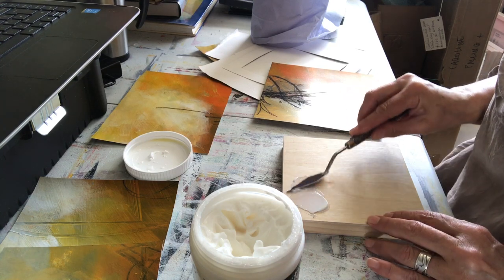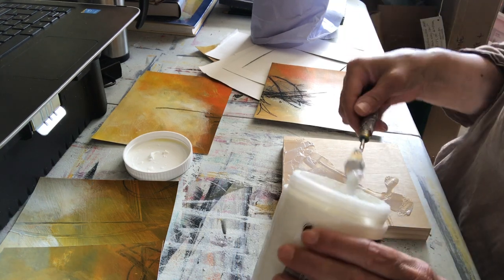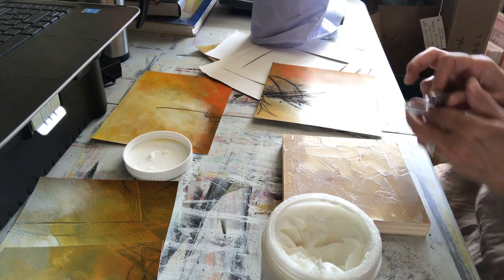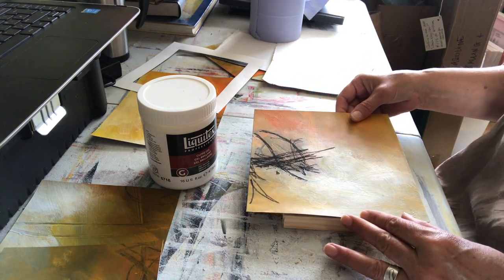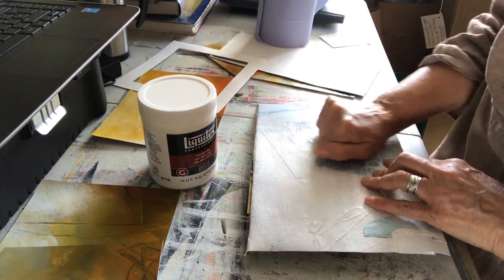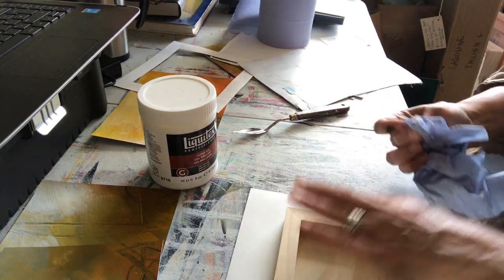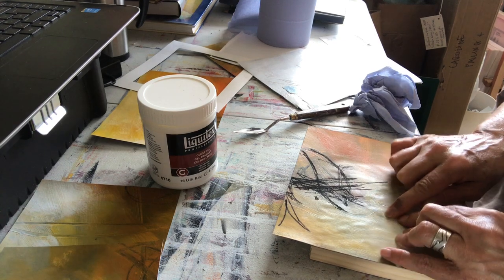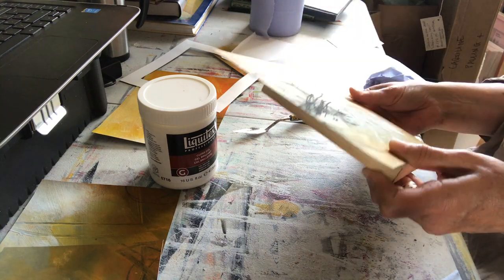Mounting the small orange & grey paper pieces onto wooden panel. Volume up - it's a bit quiet!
This is how I go about mounting paper works onto wooden panel.  The panels are cradled and therefore ready to hang - no need for framing. I'm talking while I'm doing it but the volume is a bit too low - hope you can hear it ok.